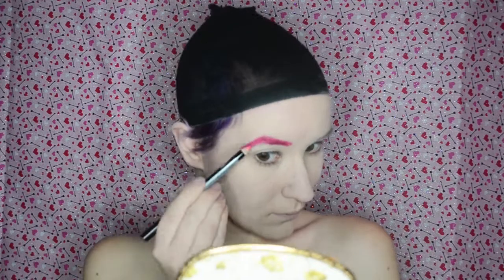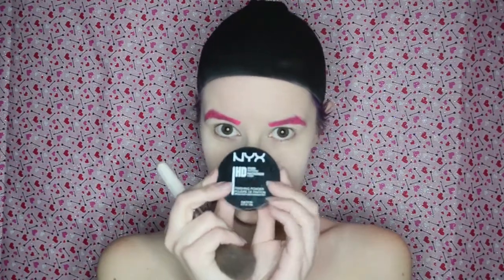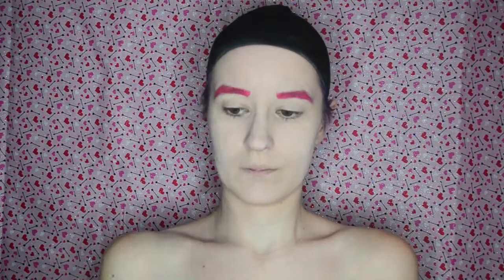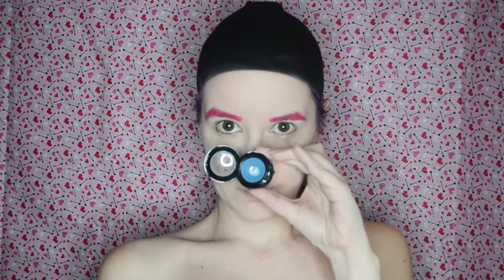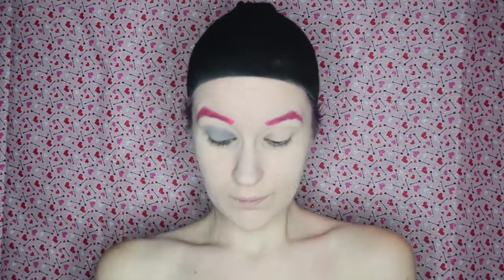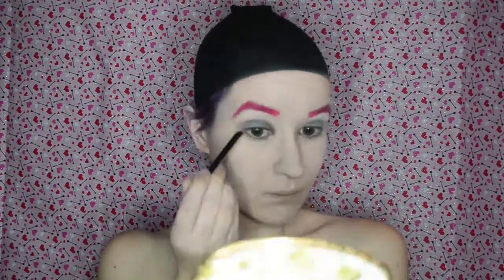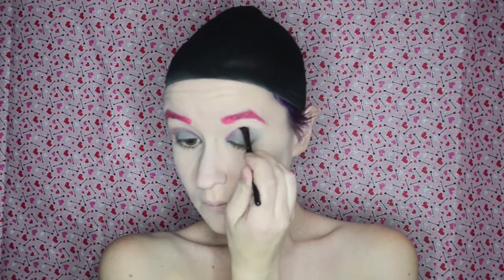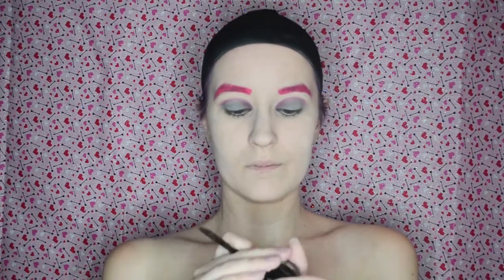C A Cupid (Monster High) Makeup Tutorial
Happy Hearts Day dear lovelies! For this most sparkly holiday, I decided to be my favorite little matchmaker: Cupid! Now, I personally like her Monster High version better than the Ever After High one, but both are super adorable! I'm just a little more on the creepy side. ;)

DETAILS:
-Makeup Forever Ultra HD Invisible Cover Foundation
-Nyx Slim Lip Pencil- Hot Pink
-Nyx Nude Matte Shadow- Vouyer
-Nyx Primal Colors- Hot Pink
-Smashbox Jetset Waterproof Eyeliner- Midnight Black
-Benefit Roller Lash Mascara
-Covergirl Cheekers Blush- Classic Pink
-Nyx Extra Creamy Round Lipstick- Chloe